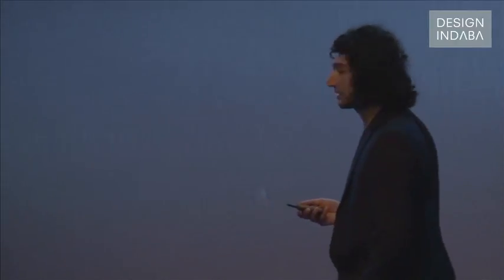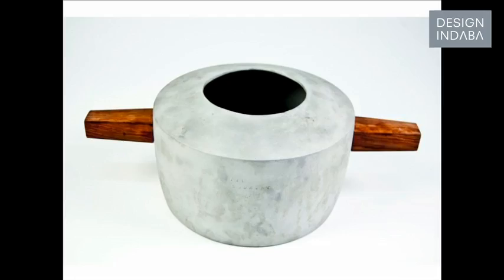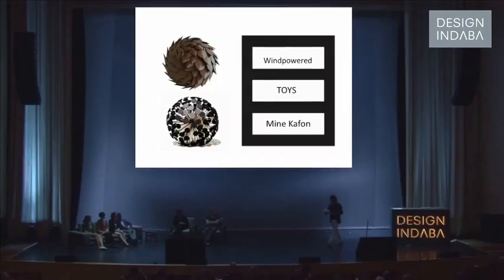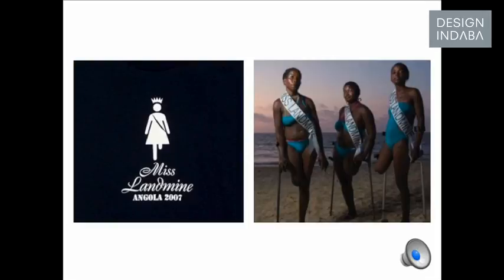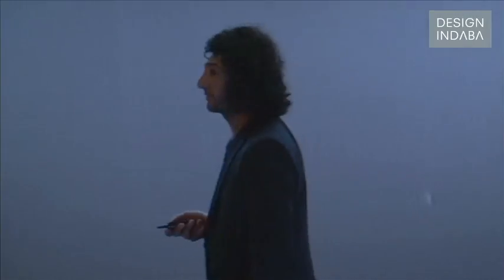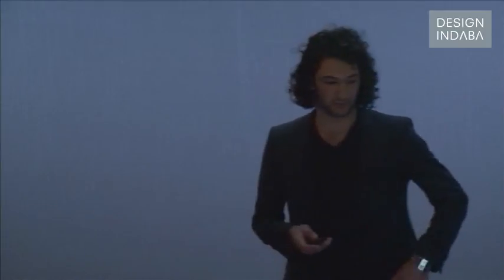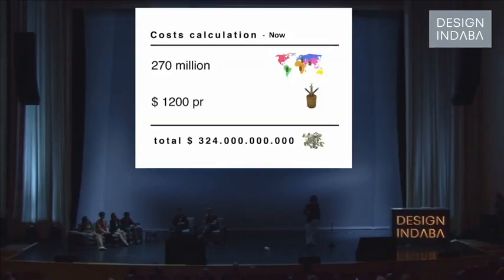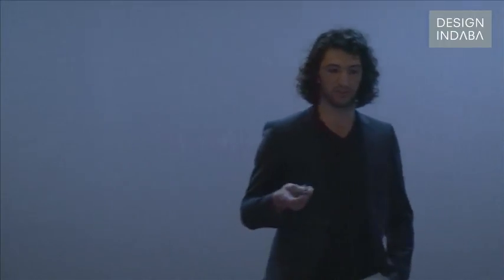How being inspired by a toy, saves lives || Massoud Hassani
Massoud Hassani’s Afghan heritage has a significant influence on his designs, from a kitchenware range to a wind-powered device that clears landmines.